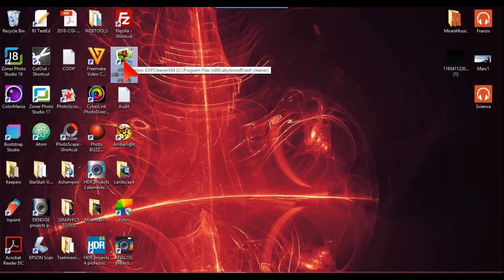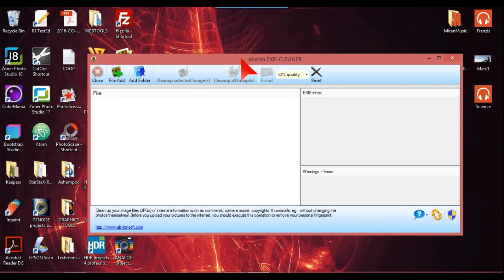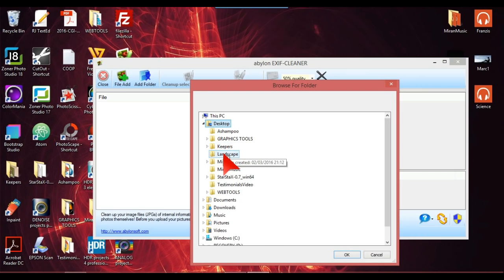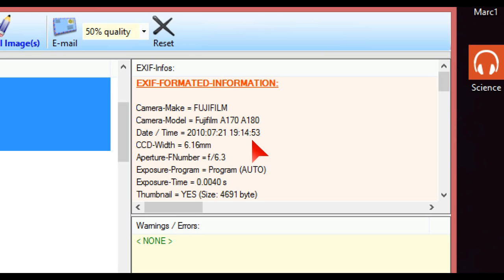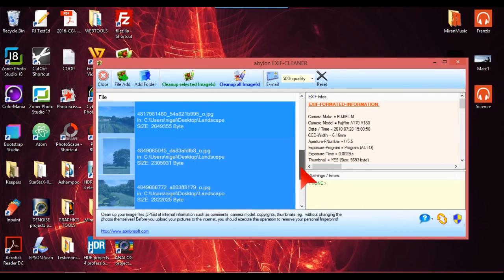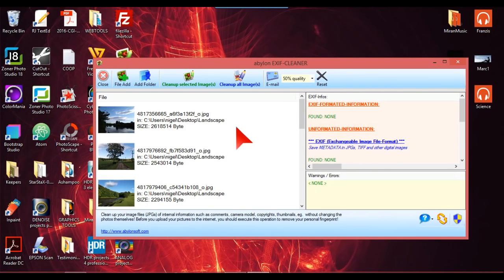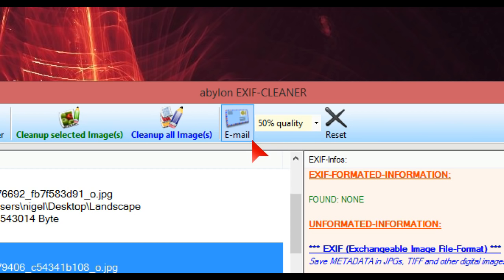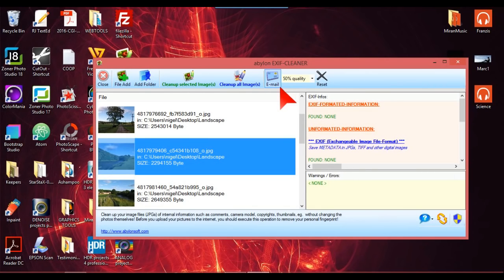How to clean EXIF data from photographs en masse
This software is great at it's job and much better alternative than using Windows. Many people don't like to share EXIF data in their photographs and this tool really helps and for peanuts.